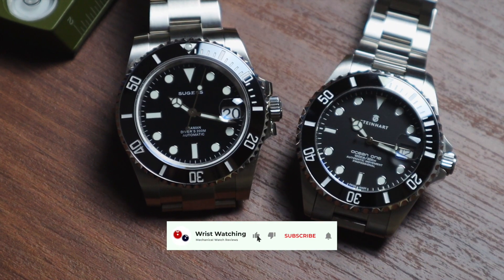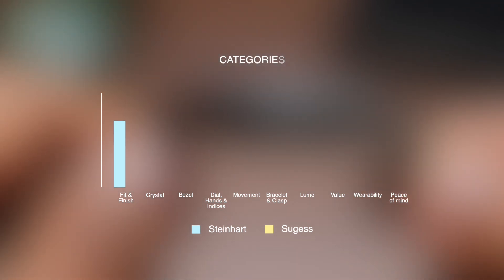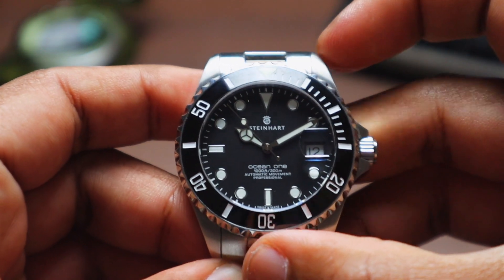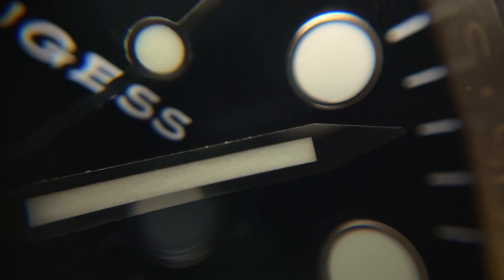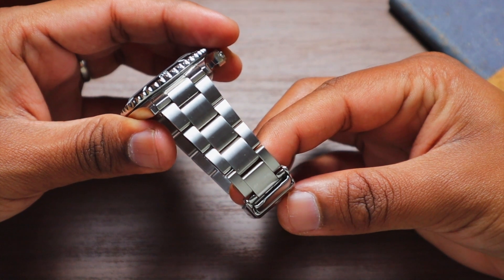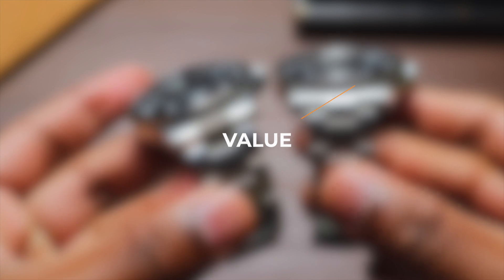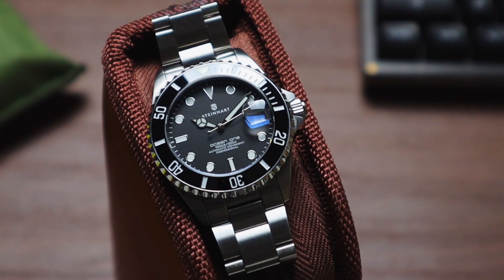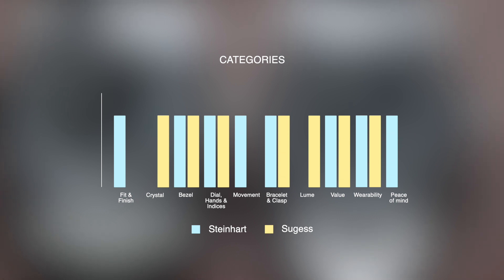Who Makes The BEST Submariner Homage? - Steinhart Ocean One 39 vs Sugess Ocean Star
We're pitting these two contenders against each other today to find out who emerges as the best Submariner homage. Will it be the Steinhart, or does the Sugess stand a fighting chance?

If you're looking for a (relatively) affordable Submariner homage, you'll be happy with either of these options. These excellent dive watches are definitely my top picks for the best Submariner homage under $500.

Timestamp:
0:00​ - Introduction & Pricing
0:36 - Head-to-head Format
0:57 - Fit & Finish
1:31 - Crystal
2:06​ - Bezel
2:55 - Dial, Hands, Indices
3:39 - Movement
4:16 - Bracelet & Clasp
5:04 - Lume
5:26 - Value
5:52 - Wearability
6:24 - Peace of Mind
7:29 - The Winner?